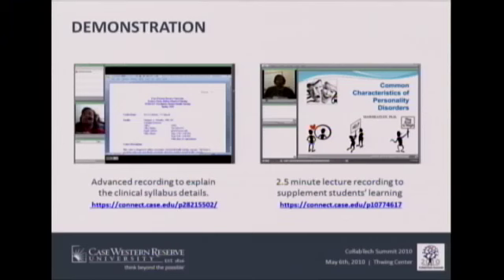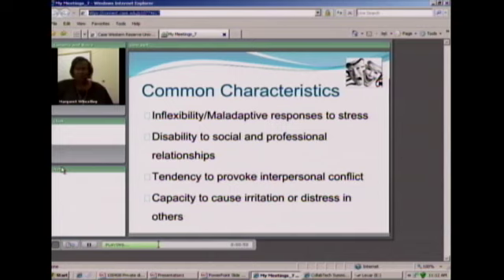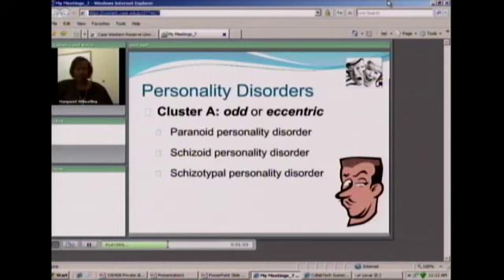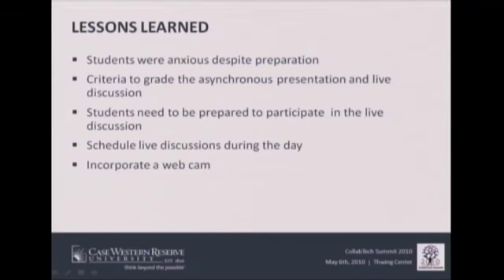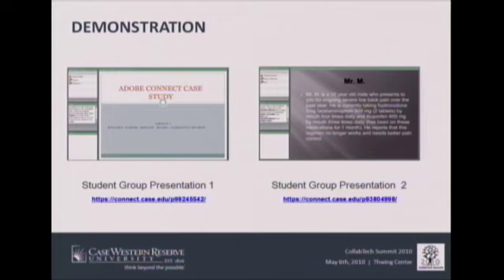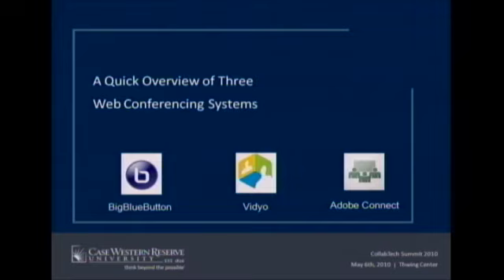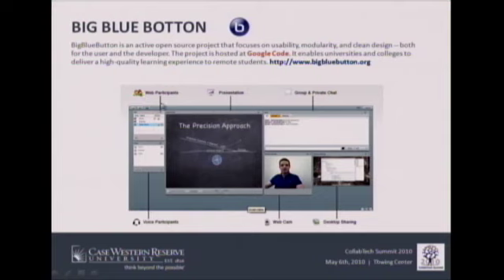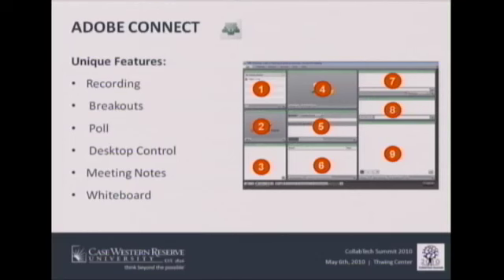CollabTech 2010: Beyond Video-Centric Lectures and Virtual Meetings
(Full Title): Beyond video-centric lectures: Engaging Collaborative Learning through web conferencing tools

Date: Thursday, May 6th, 2010

Location: Thwing Center 1914 Lounge at Case Western Reserve Unviersity

Panelists: Megan Linos, Carol Kelley, Margaret Wheatley

Nowadays, web conferencing tools, such as Adobe Connect and Skype, are widely used in distance learning classrooms. These tools have remedied the constraints of virtual classroom interactions as well as collaboration. In this presentation, two innovative teaching ideas will be demonstrated: 1) encouraging virtual group collaboration for small group case study presentations (2) presenting pre-recorded lectures using Adobe Connect?

In addition, three virtual conferencing tools will be introduced (Big blue button, Vidyo and Adobe Connect) in this session. The faculty presenters will also share their personal experience of successfully adopting Adobe Connect system in their classrooms without prior web conferencing experience or technical background.